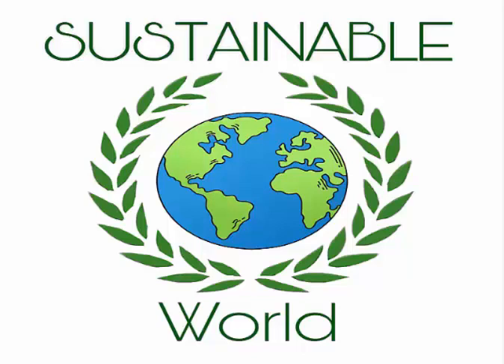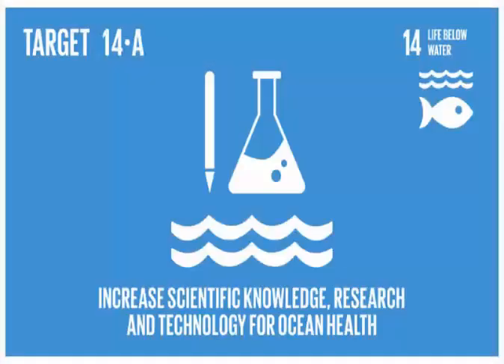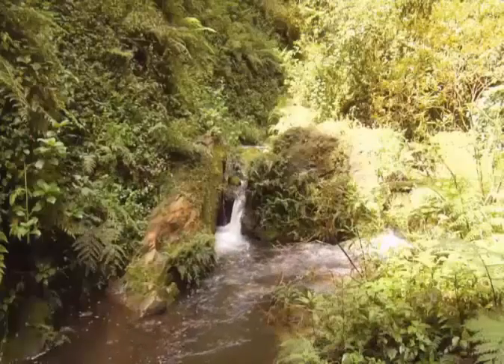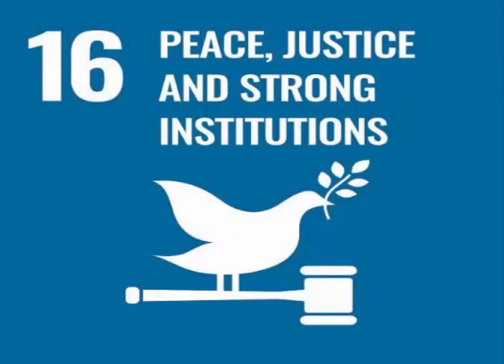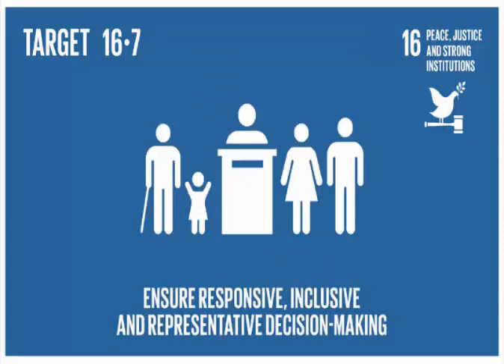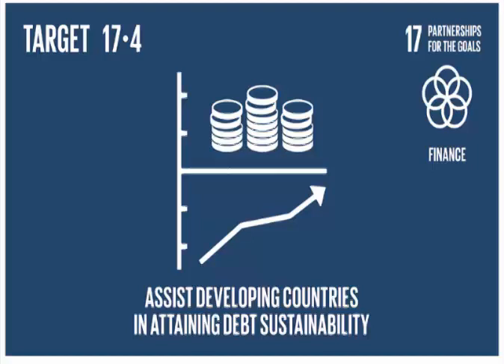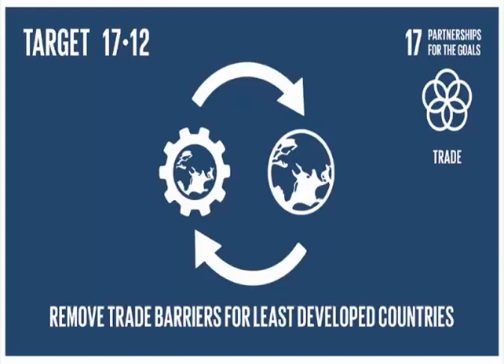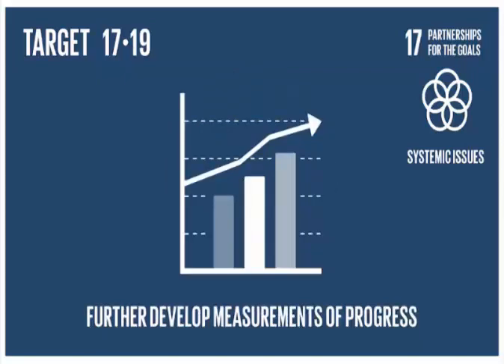Episode 5 of Sustainable world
learn about sustainability and the SDGs : ( Life below water - life on land - peace justice and strong institutions - partnerships in all goals)